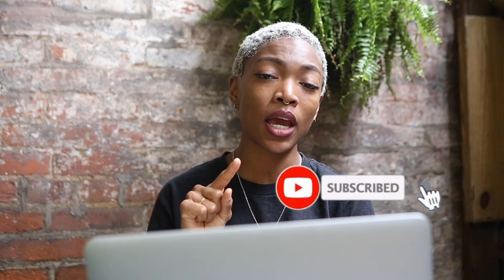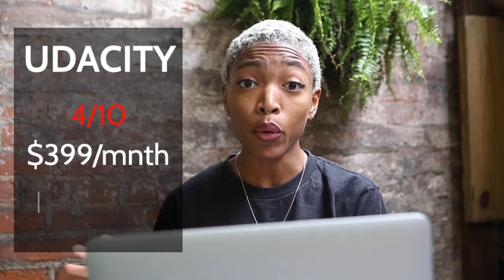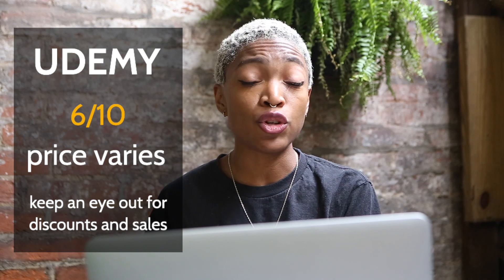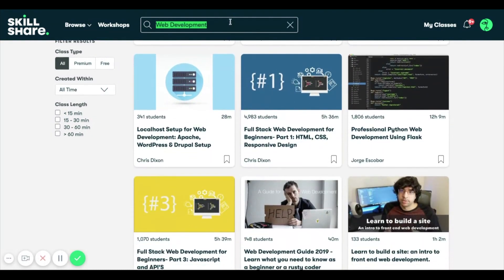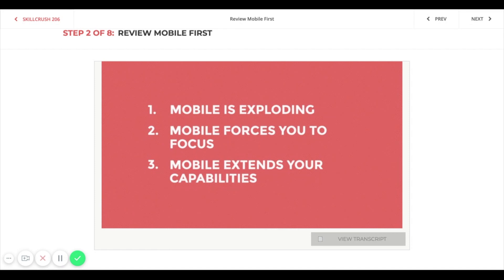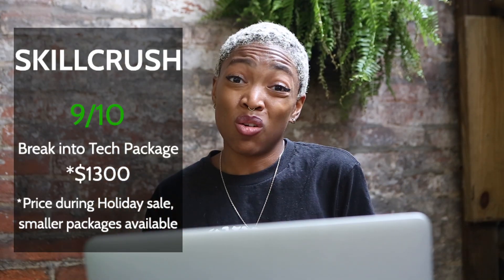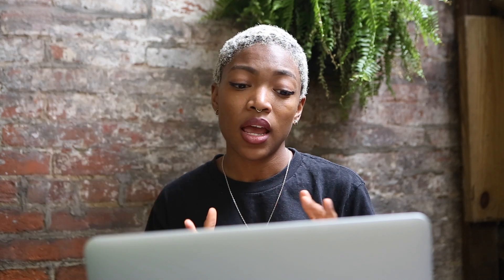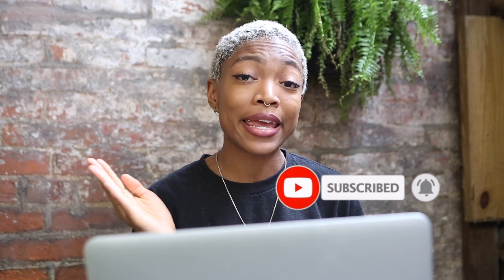Most Affordable Coding Courses To Learn How To Code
Are you looking for the most affordable coding courses?

This video is packed with information that will help you with how to learn programming at home and maybe even how to learn code faster.

When you learn to code it does not have to be expensive. Figuring out how to learn to code does not in any way have to break your pockets.

Actually, beginner coders can learn a lot and save themselves from debt by following these tips. The time is now to learn coding but do not spend thousands of dollars doing it.

❏ RELATED POSTS: ❏

timestamps

0:00 intro
0:46 Udacity
2:12 Udemy
3:09 Skillshare
4:09 SKillcrush
5:49 Treehouse
7:30 wrap up

#5 Udacity.com
#4 Udemy.com
#3 Skillshare.com
#2 Skillcrush.com